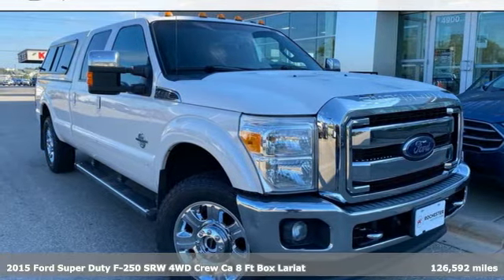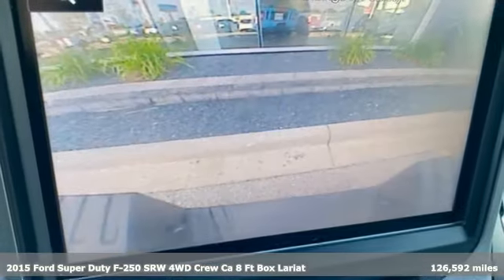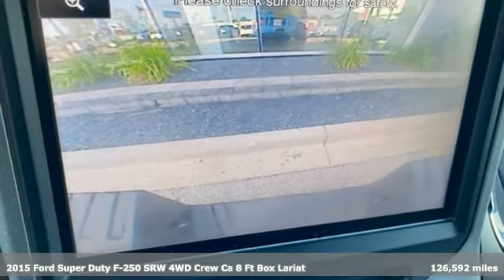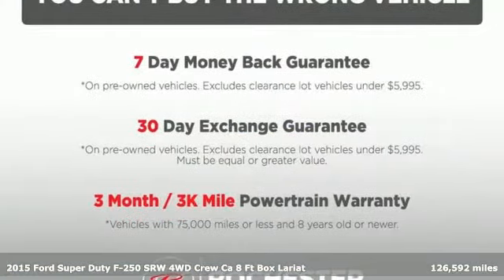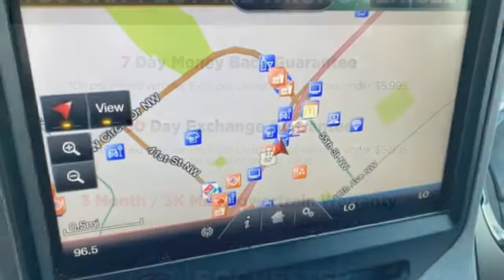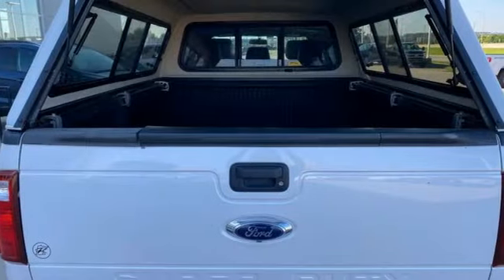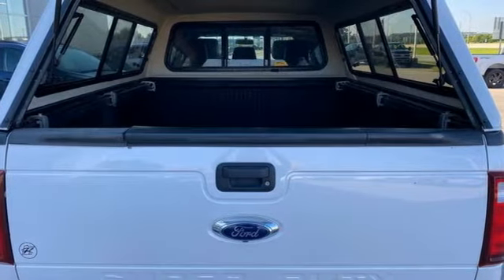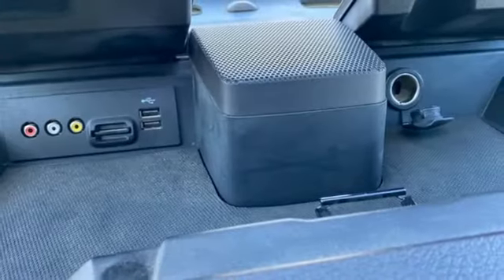Used 2015 Ford F-250SD Rochester MN Winona, MN FA228177 - SOLD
Year: 2015
Make: Ford
Model: F-250SD
Trim: Lariat
Engine: Power Stroke 6.7L V8 DI 32V OHV Turbodiesel
Transmission: TorqShift 6-Speed Automatic with Overdrive
Color: White
Interior: Black
Mileage: 126592
Stock #: FA228177
VIN: 1FT7W2BT3FEB17065
Meets our Rigorous Inspection and Reconditioning Standards! F-250SD Lariat White Platinum Metallic Tri-Coat w/ Power Moonroof + remote Start Clean CARFAX.

Address:
4900 Highway 52 North